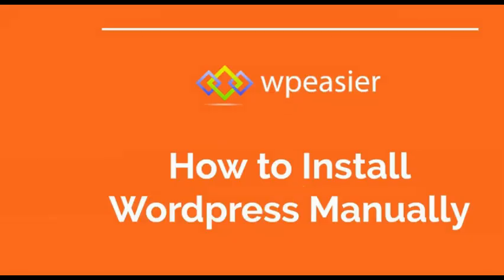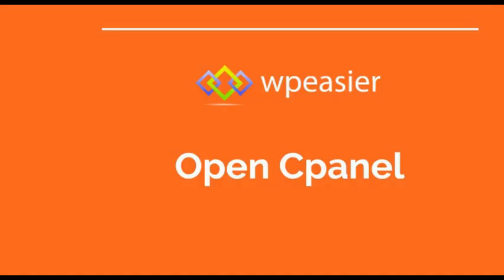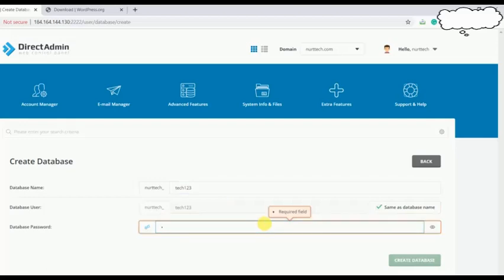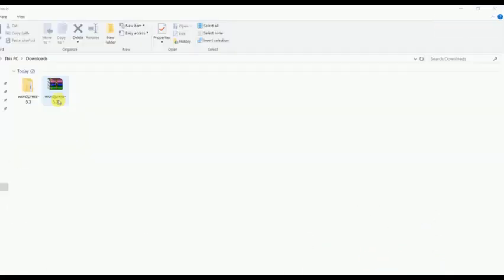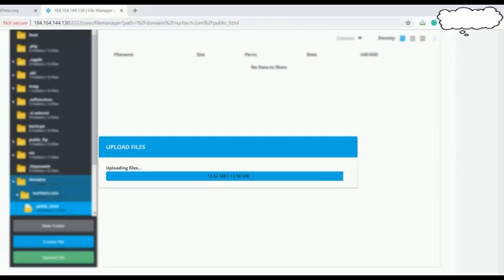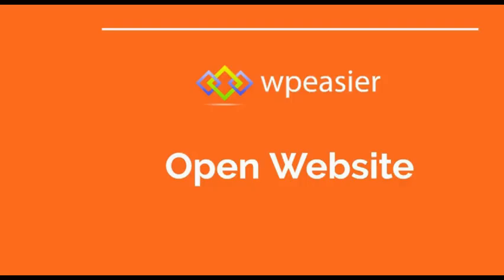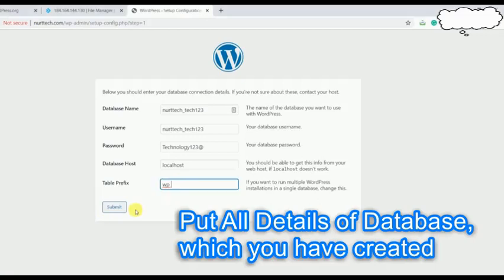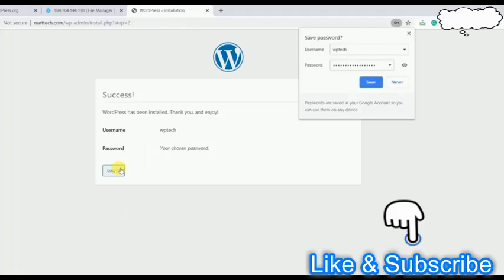How to Install WordPress Manually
If you want to install WordPress without any third-party installer and you are on your own, things are pretty easier too. Here are the steps to get started .